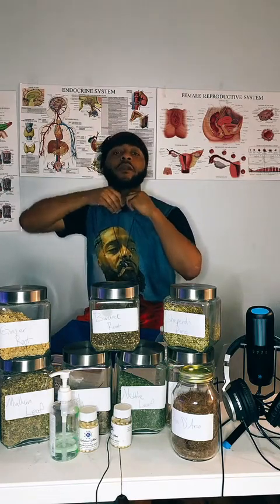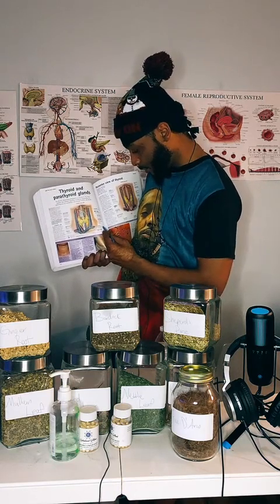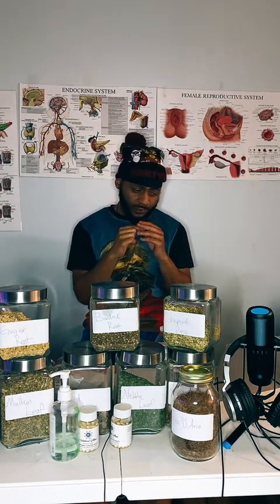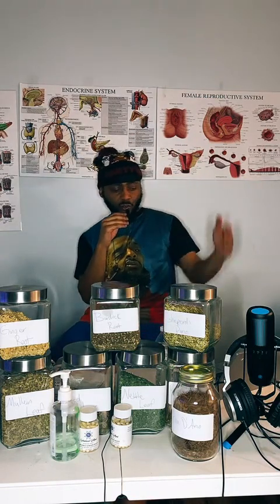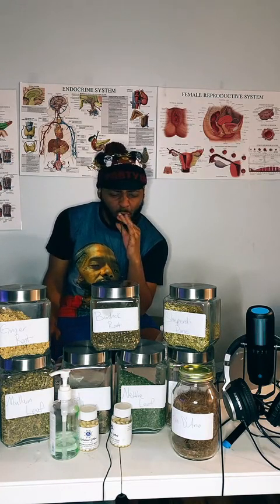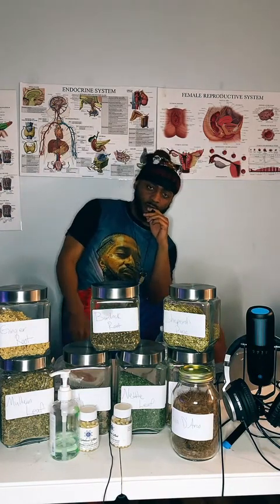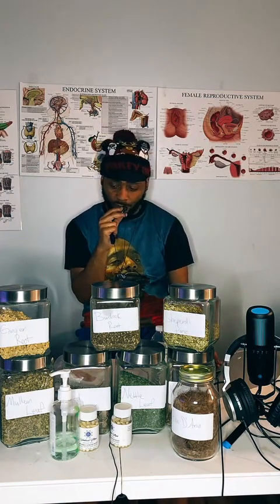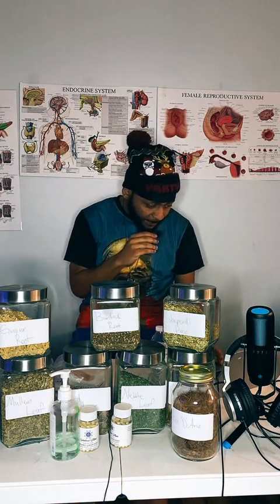Healing fibroids/thyroid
Carbonbased Cellfood is giving a basic understanding of how to naturally heal from female issues. Fibroids and thyroid...